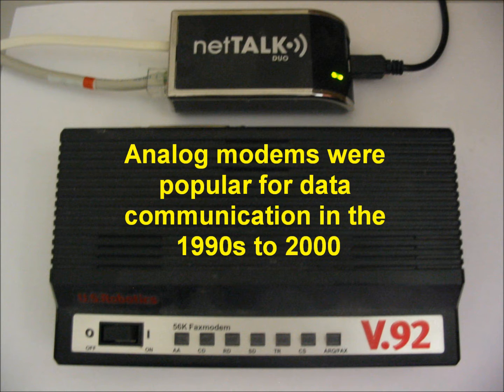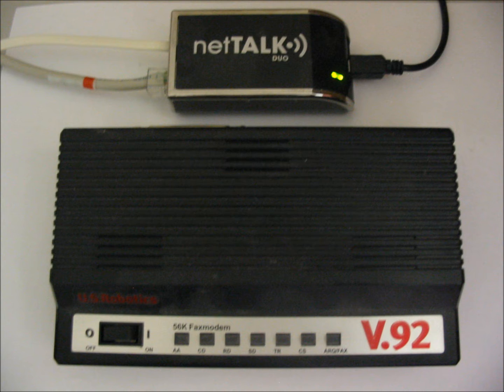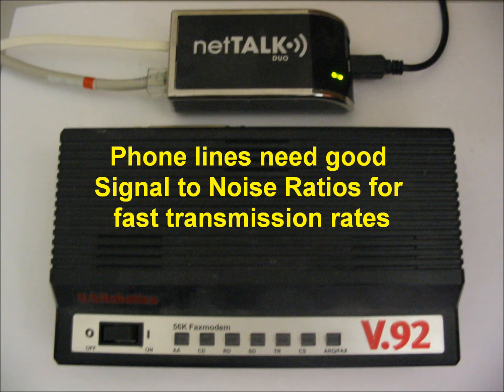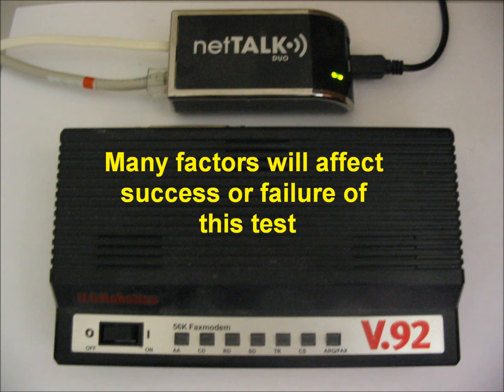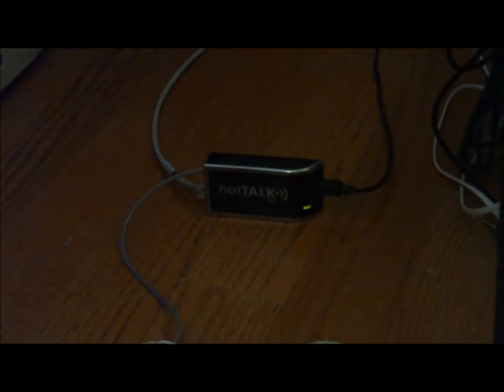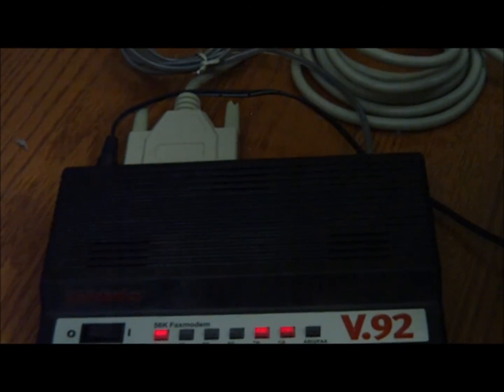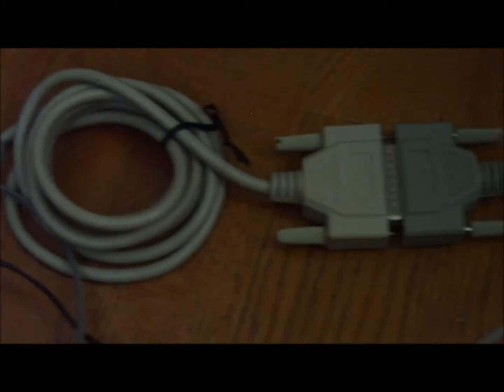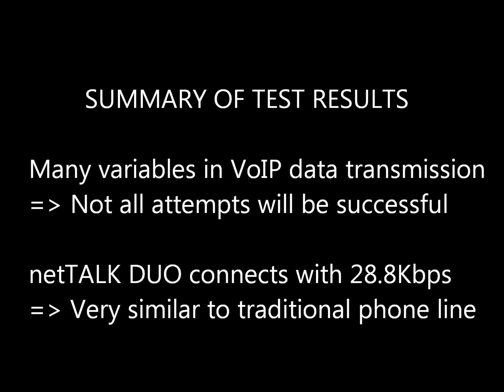netTALK DUO Analog Modem Test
How does the netTALK DUO VoIP adapter compare to a traditional phone line?  We know it works well for voice and fax calls, but can it handle an analog modem dialup?

Here is the ultimate phone line test for today's VoIP landline adapters.  In the old days, the analog modem test was a great way to determine quality of the phone line and suitability for data transmission.

This video features the NetTalk Duo paired with the US Robotics 56K v.92 external modem.  Will the modem succeed in making a modem dialup connection?